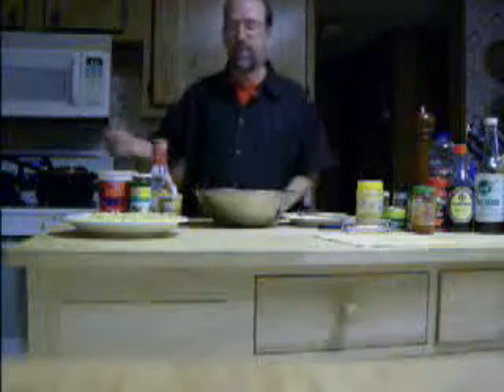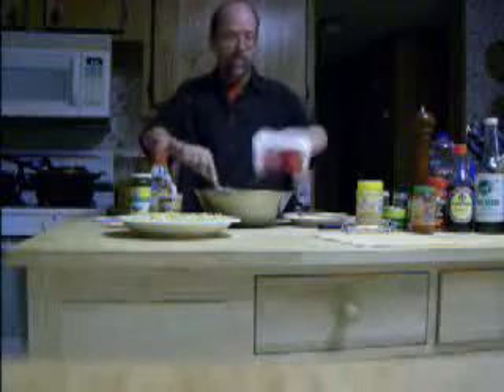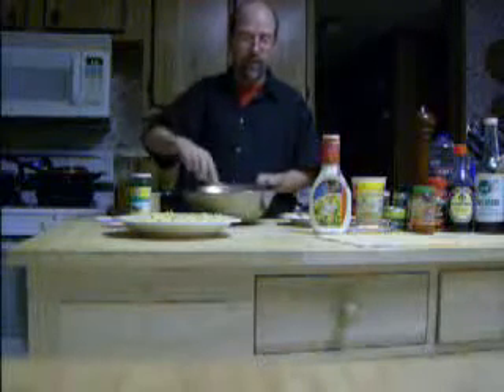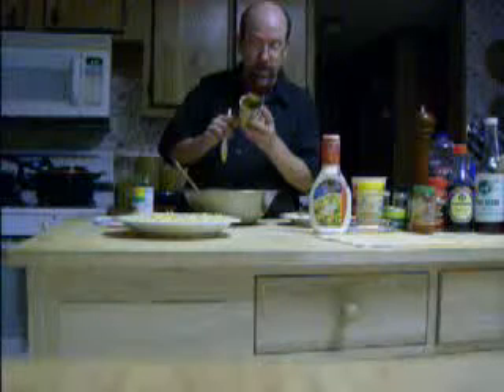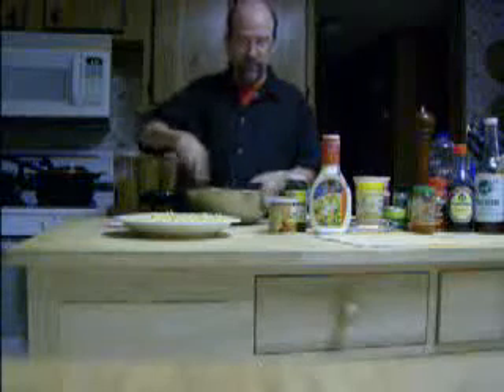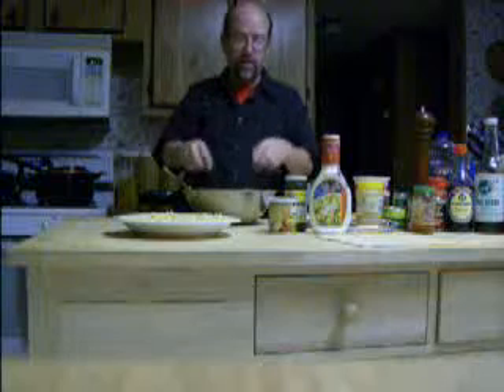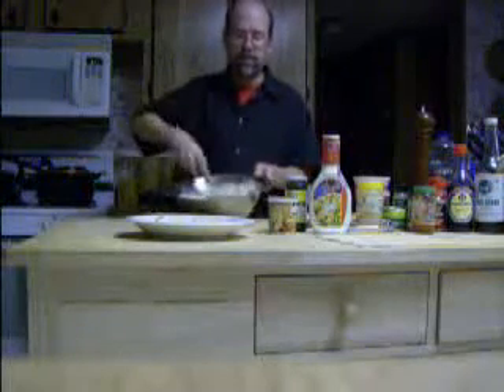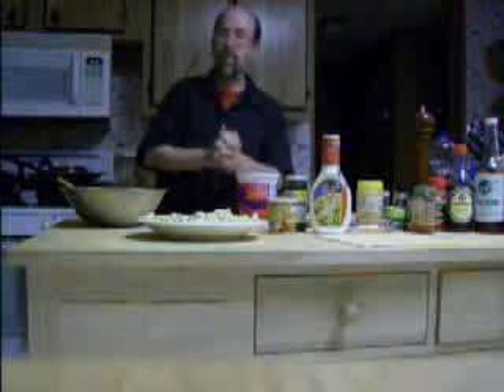Yogur diarrea y antibióticos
Tomar probióticos como el yogur u otras leches fermentadas ayuda a contrarrestar más eficazmente la diarrea que suele aparecer tras la toma de estos medicamentos